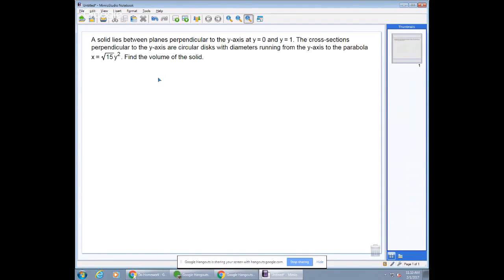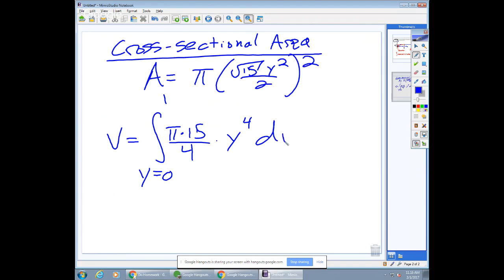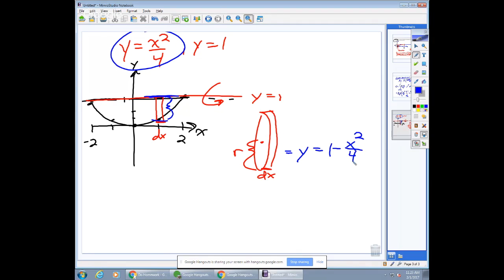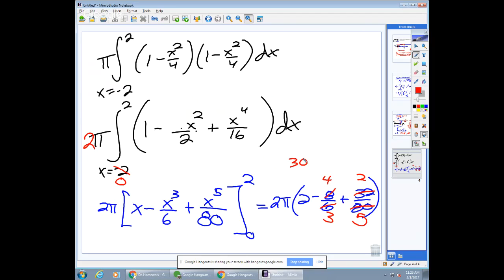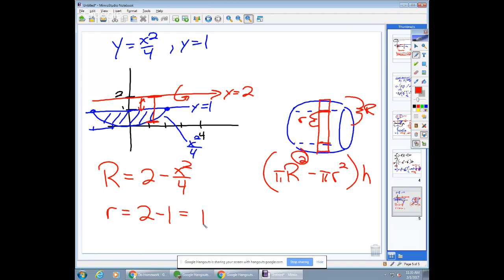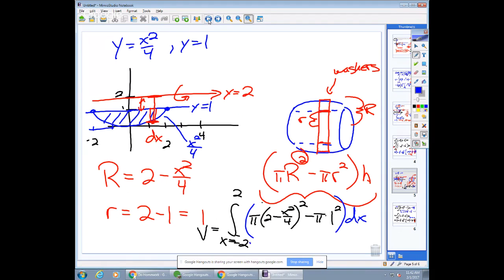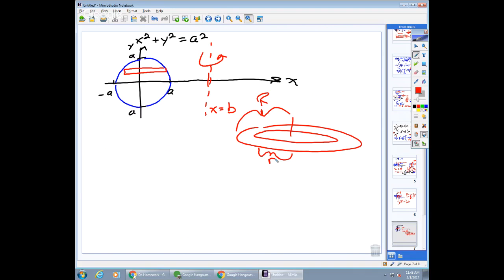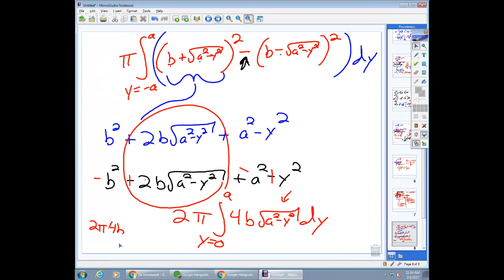Volumes, Discs, Washers, and Shells